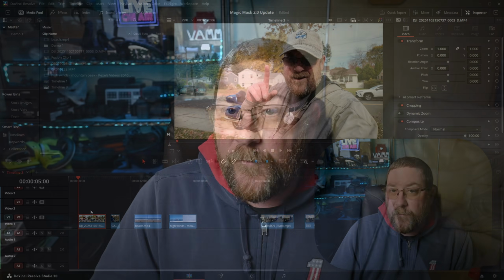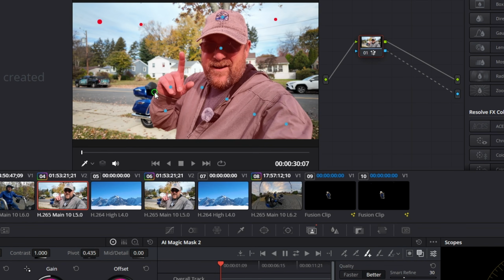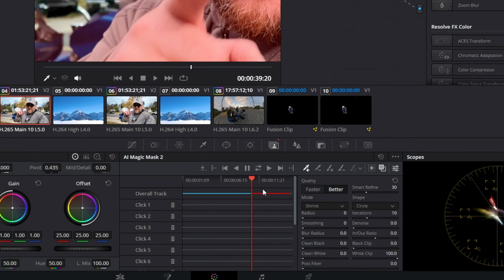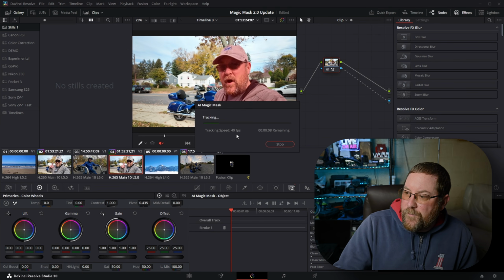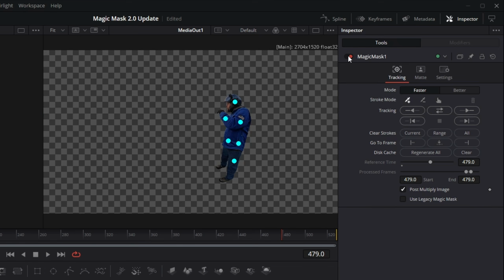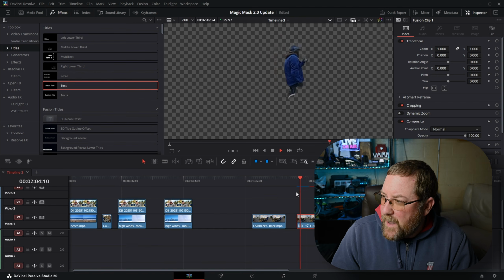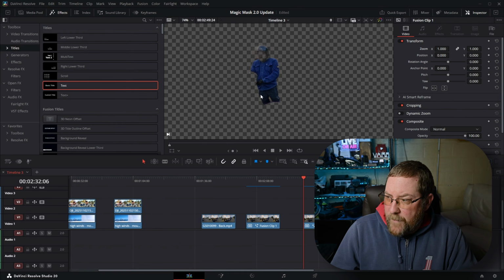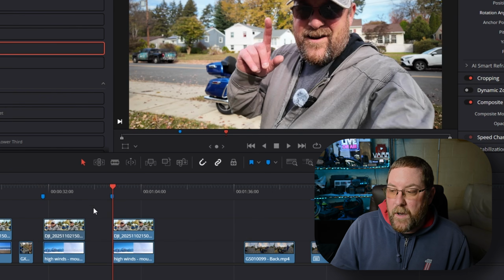Davinci Resolve's Magic Mask 2.0 MASTER CLASS - ALL 4 WAYS to use it!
In this video, I'm going to show you how to use Magic Mask 2.0 in the Color and Fusion pages of Davinci Resolve 20, as well as the Legacy Magic Mask (or Magic Mask 1.0) in both.  Along the way, I'll show you how to refine the masks, use them in your edit, and catch the gotchas before they get you - enjoy!

Chapters:
00:00 Intro
01:17 Magic Mask 2.0 in The Color Tab
08:16 Magic Mask 2.0 in The Fusion Tab
12:57 Magic Mask Problems and Issues